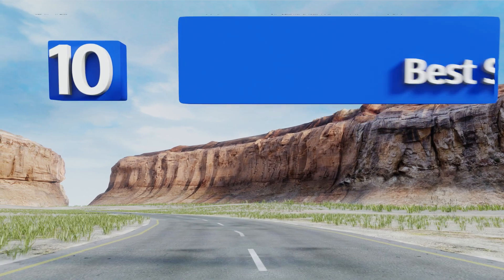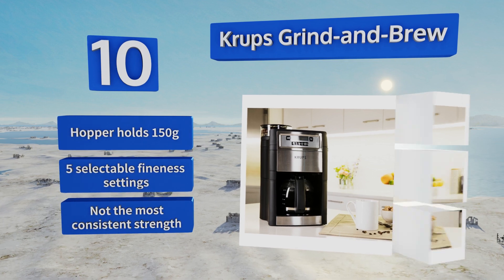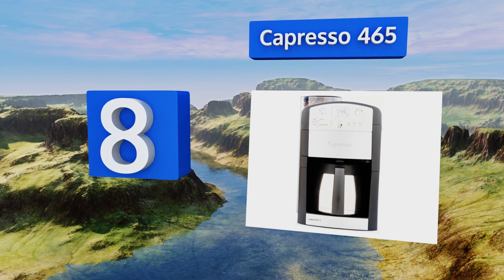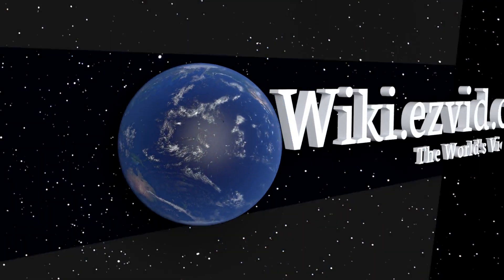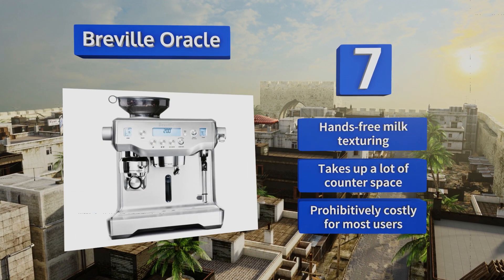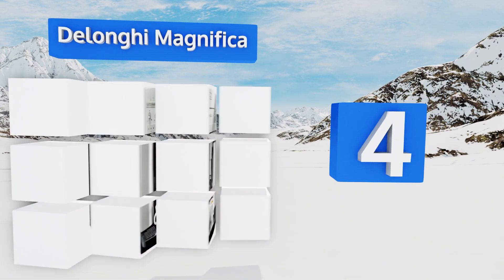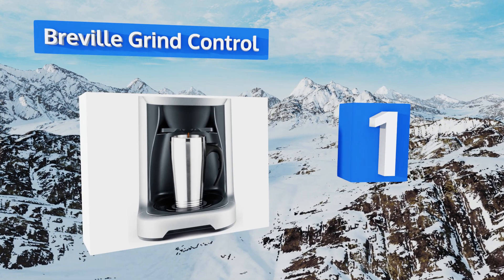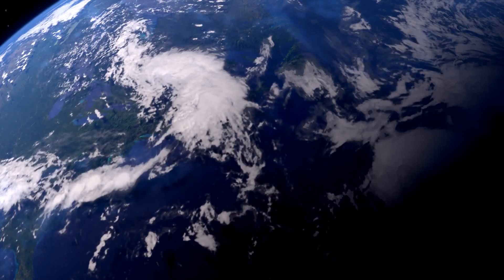10 Best Self Grinding Coffee Makers 2018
Our complete review, including our selection for the year's best self grinding coffee maker, is exclusively available on Ezvid Wiki.

Self grinding coffee makers included in this wiki include the cuisinart dgb-900bc, krups grind-and-brew, capresso 465, delonghi magnifica, gourmia barista butler, breville grind control, breville oracle, cuisinart dgb-650bc, breville barista express, and black & decker cm5000b.